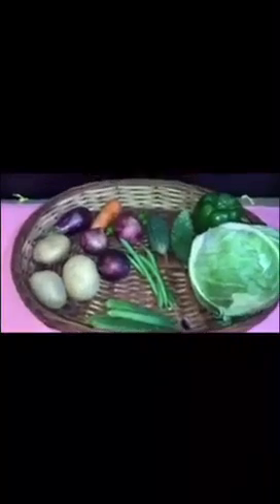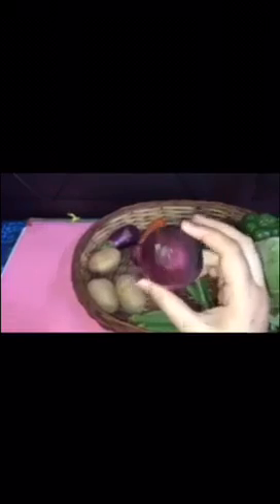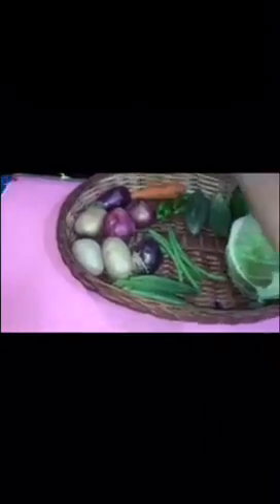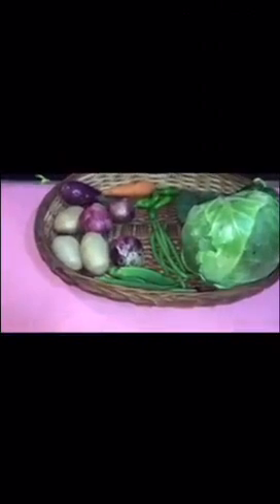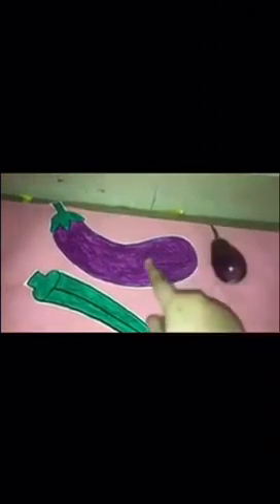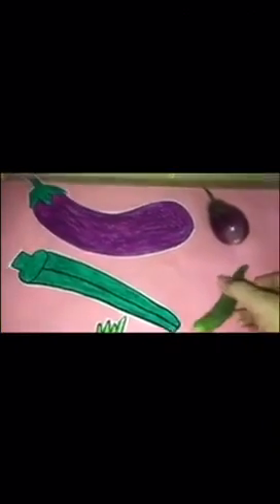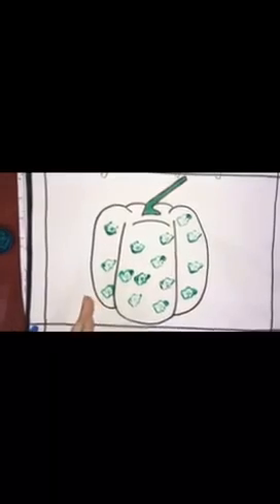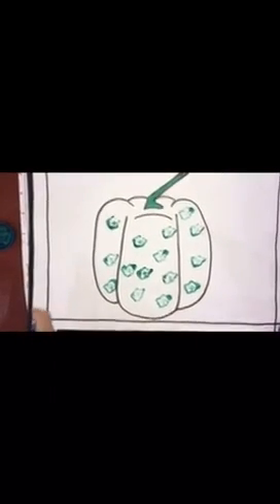Nursery | Introduction of Vegetables | Learn About Vegetables | DPS Ruby Park, Kolkata